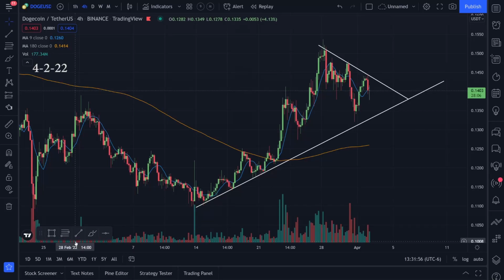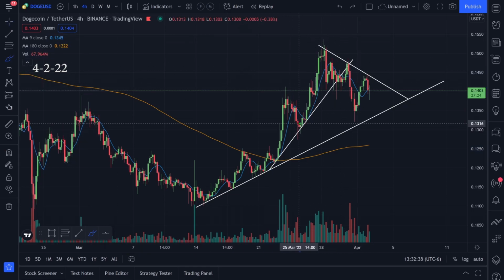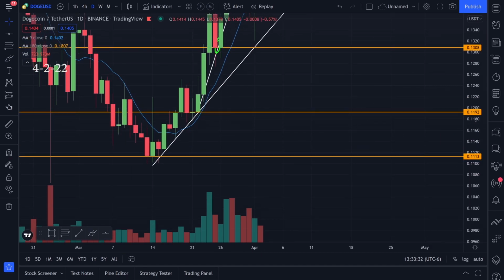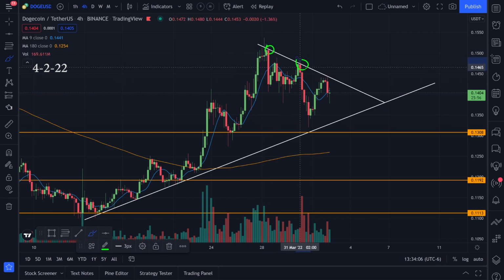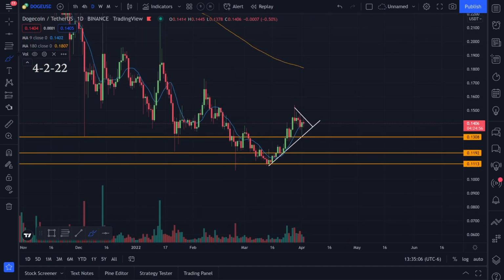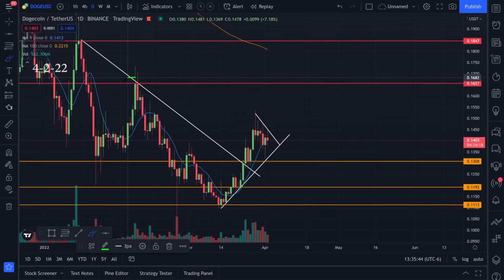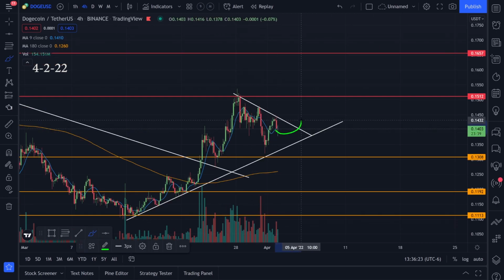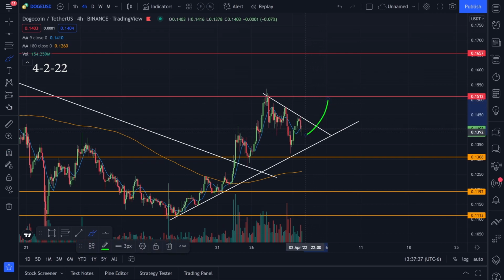Dogecoin Levels I Am Watching DOGE Analysis Today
Dogecoin still waiting for a breakout these are the levels I'm watching